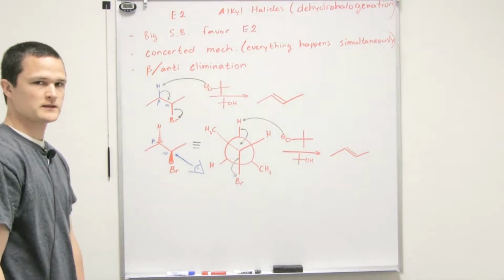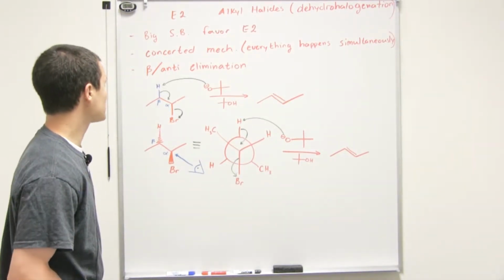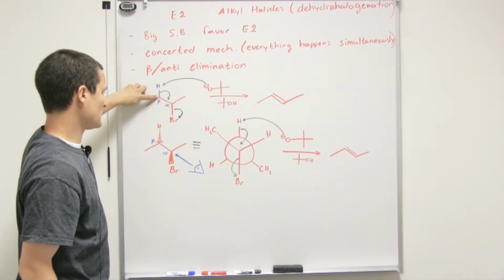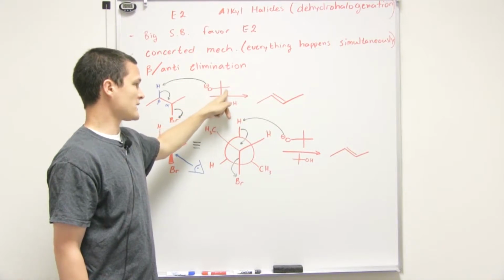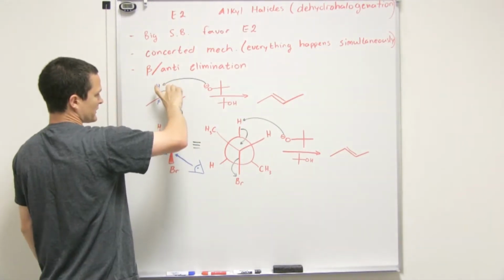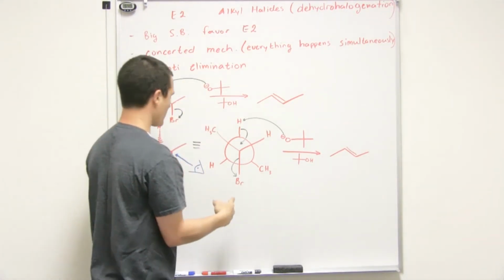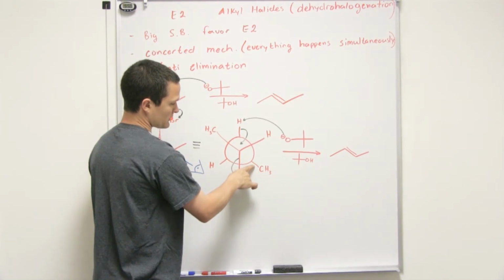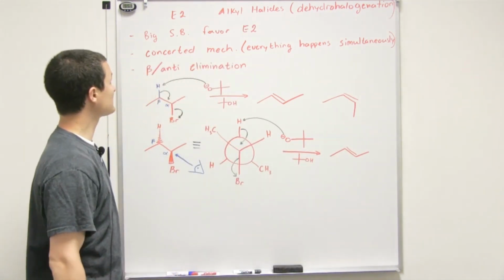E2 of Alkyl Halides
This Organic Chemistry video is about E2 of Alkyl Halides.